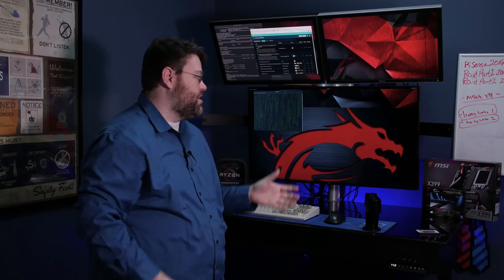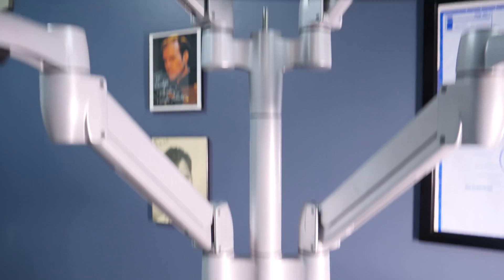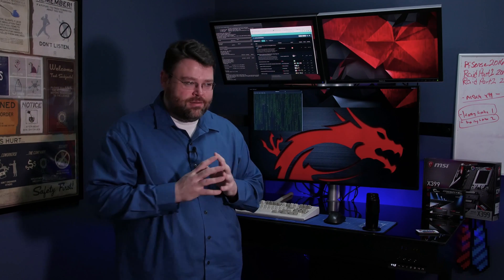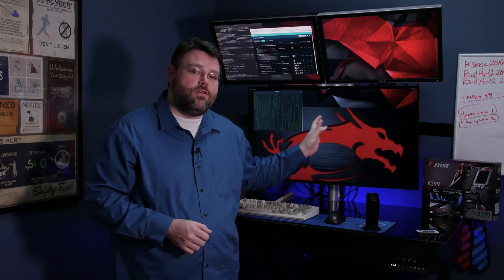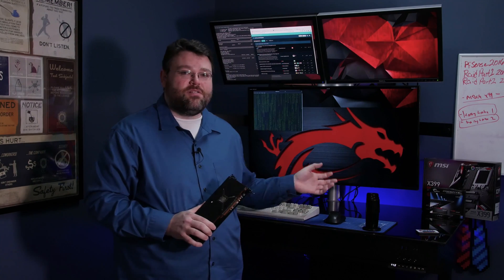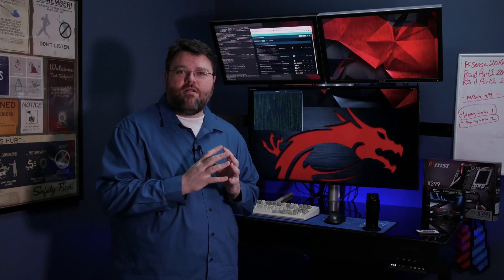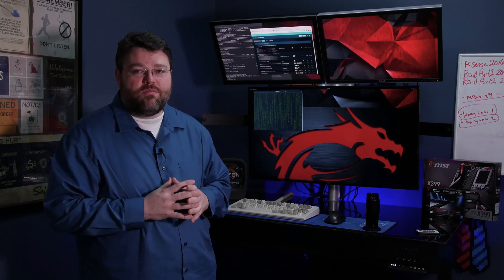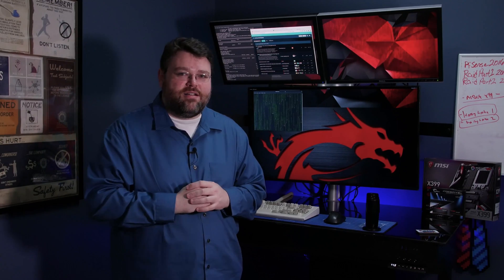Sit/Stand Desk PC Mods: New Threadripper Linux Battlestation!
Hardware wishlist page link coming soon. Right now it is early stepping Xeon E5 26xx v3 CPUs because they can be unlocked and any eDP lcd screens (old iMac screens but they are in other stuff).

Also
A good lab dc power supply
Last gen fire pro graphics card
Any graphics card known to support sr-iov/mxgpu
Raspberry pi touch LCD
Registered ddr4 ram